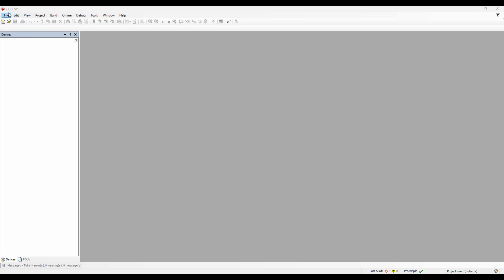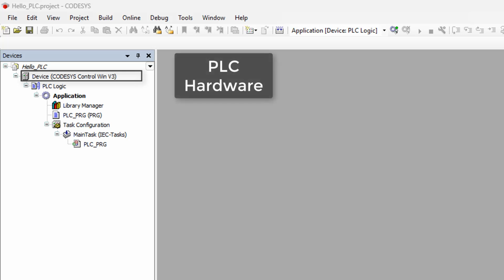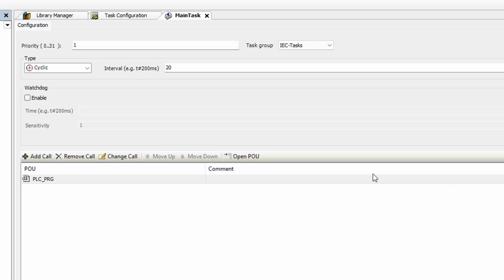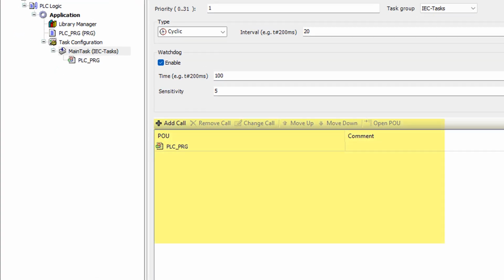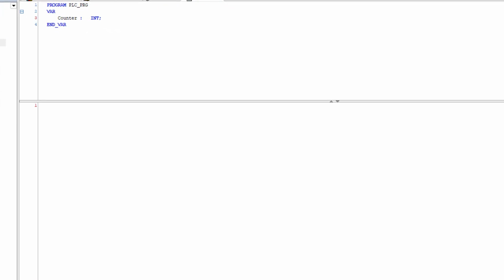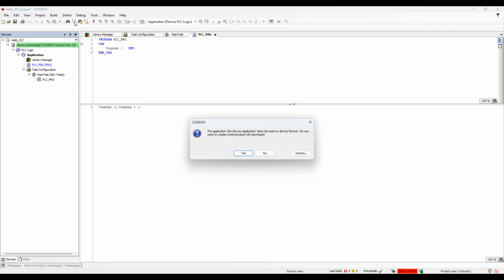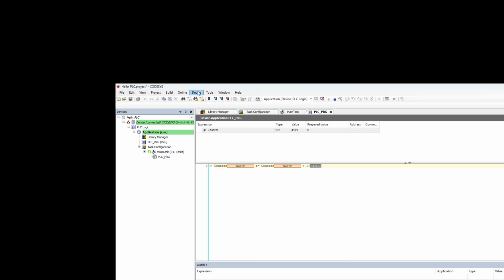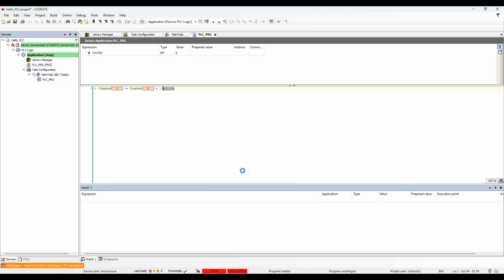Getting Started with CoDeSys: Interface Tour & First Program | CoDeSys Tutorial #02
In this video, we break down the development environment step-by-step and write your very first "Hello World" PLC program.

We will navigate the Project Tree, understand the difference between the Declaration and Implementation windows, and most importantly, learn how to activate the Simulation Mode so you can test your logic without buying a physical PLC.

This is Part 2 of my CoDeSys for Beginners series. We are building a foundation to create complex automation projects using the IEC 61131-3 standard. If you haven't downloaded CoDeSys yet, check out part 1